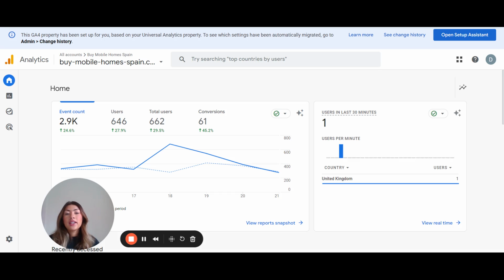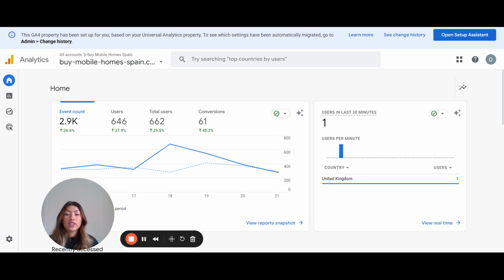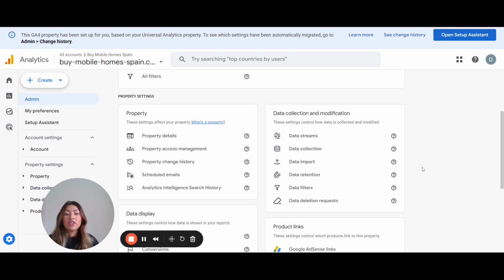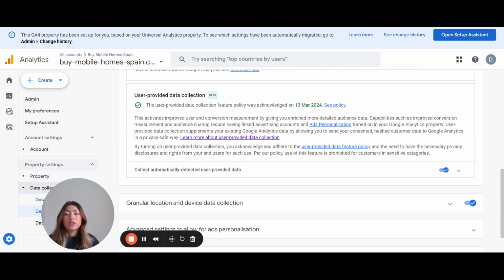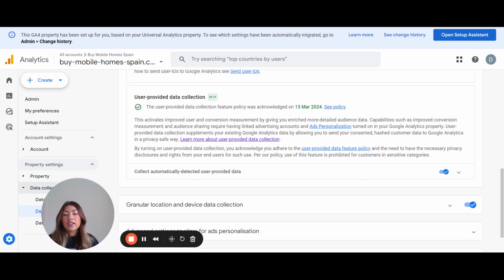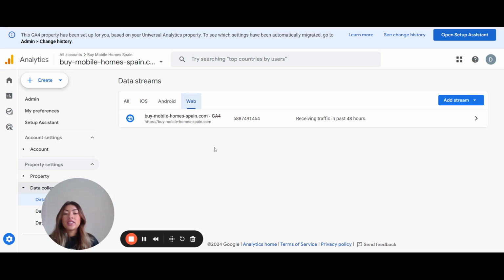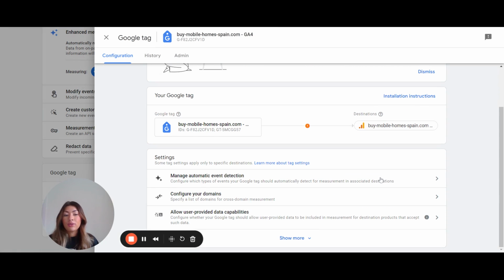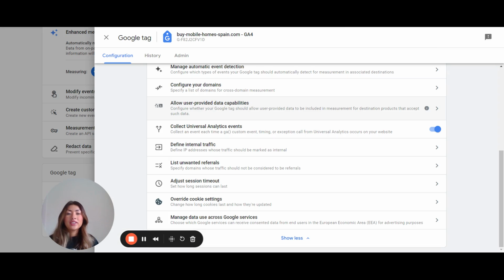How To Setup Enhanced Conversion Tracking in GA4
Stay ahead of the curve and ensure you can continue making data-driven decisions with confidence.

Enhanced conversions in Google Analytics 4 (GA4) offers a way to improve the accuracy of your conversion measurement and enhance bidding strategies in Google Ads by utilising first-party data in a privacy-safe manner. This guide will walk you through setting up enhanced conversions for your GA4 property.

This guide specifically walks you through how to configure enhanced conversion tracking for GA4, opposed to setting it up through Google Ads conversion tracking.